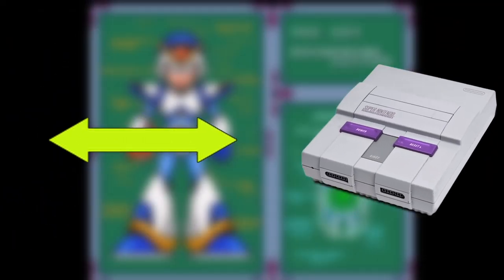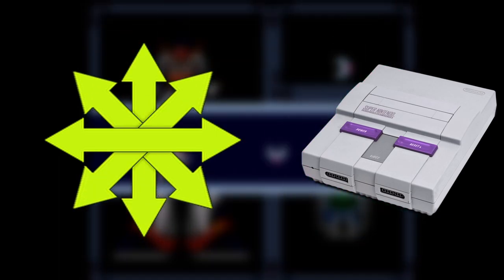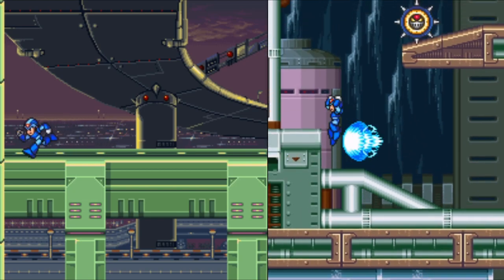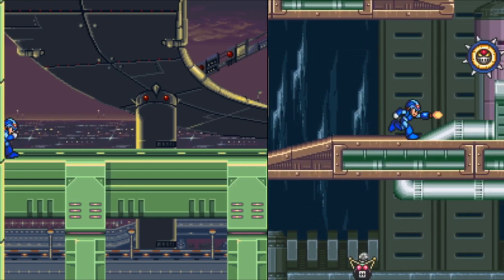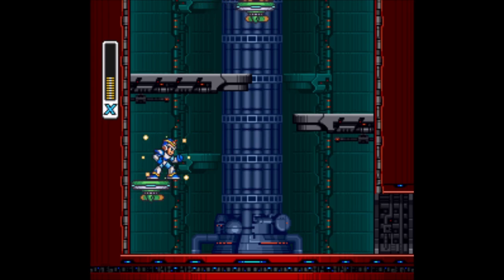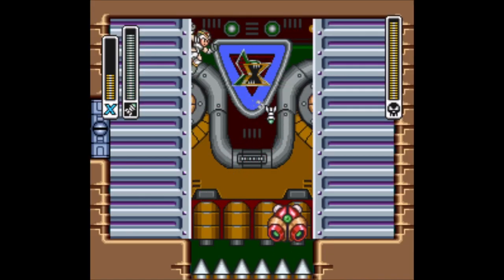Demo Reel: 2023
Simple background animation using masking effects. Also used masking and key-frames to reveal the logo to the tune of the music. Assets (channel logo) were provided by the client,  @SamuraiPixelCats

     Worked as Cinematographer and producer for a friend. Was filmed at 4k resolution using an LG V60 ThinQ 5G UW. Filmed close to 1.5 hours with multiple takes; chose best takes to piece together the final video.

     Created a channel trailer utilizing clips from past streams. Used the "Saber" plugin for After Effects to generate lighting effects on the shape keys and font for the intro, and applied motion graphic visuals for the host screen. Used end card from  @tristiclesttv past streams for Twitch channel trailer.

     Highly edited educational video that utilizes a reverse engineering method of learning how randomizers work. Recorded footage, wrote the script, voiced the script, applied animation using preset stills for the host, applied motion graphics along with relevant footage and images to carry the narration, mixed and balanced audio sources, edited footage. Used DaVinci Resolve Studio for all work in this video.

Socials:
Twitter.com/slinktothepast